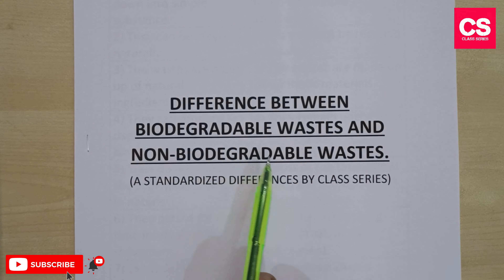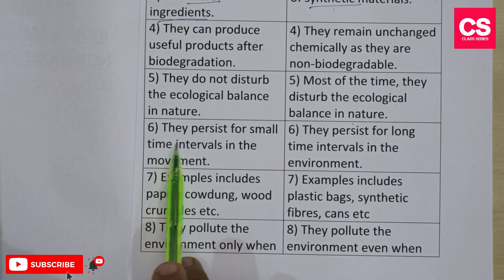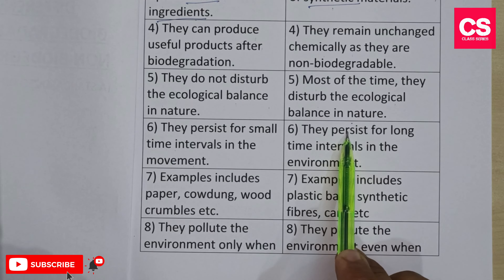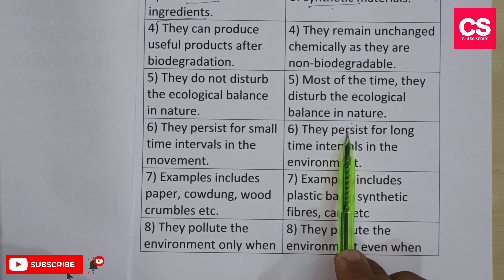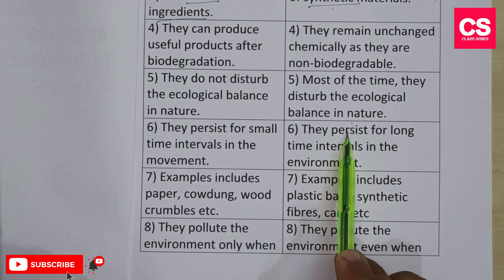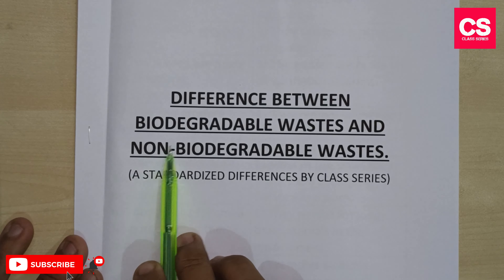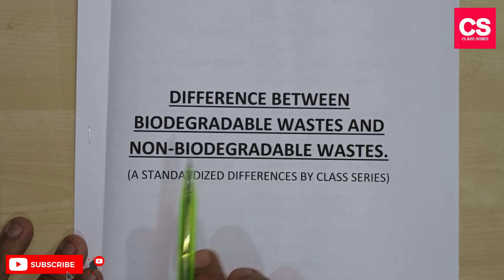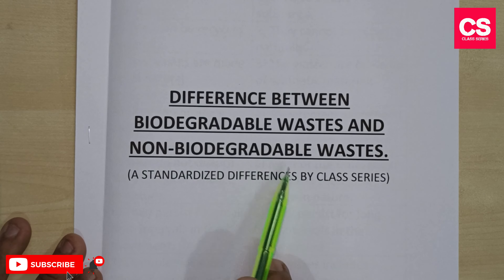Difference Between Biodegradable Wastes And Non-Biodegradable Wastes?-Class Series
This Video Is Difference Between Biodegradable Wastes And Non-Biodegradable Wastes?

Tags Associated With This Video,

Difference Between Biodegradable Wastes And Non-Biodegradable Wastes?
difference between biodegradable and non biodegradable waste class 10
10 difference between biodegradable and non-biodegradable materials
differentiate between biodegradable and non biodegradable waste with examples
list any two differences between biodegradable and non biodegradable waste with examples
list out the biodegradable and non-biodegradable wastes
what is biodegradable and non-biodegradable waste
what are biodegradable and non biodegradable materials with examples
difference between biodegradable and nonbiodegradable waste
difference between biodegradable and nonbiodegradable
biodegradable and non biodegradable difference
biodegradable and non biodegradable waste difference
20 examples of biodegradable and non-biodegradable waste
difference between biodegradable and non biodegradable waste class 10th
difference between biodegradable and non biodegradable waste with example
differentiate between biodegradable and non-biodegradable substances class 8
10 difference between biodegradable and non-biodegradable materials
Extra Apps We Use : Logo Plus, YouTube Studio, Video Compressor.